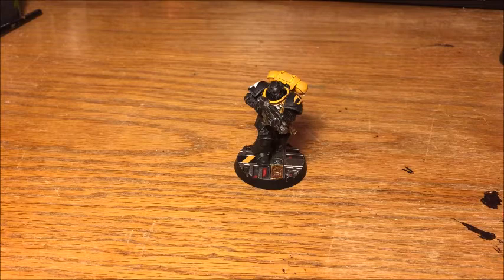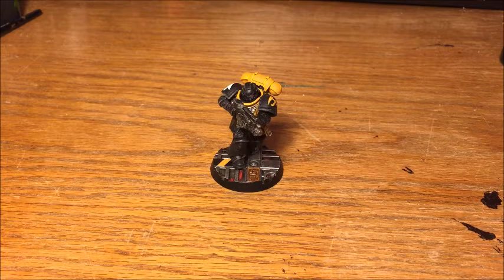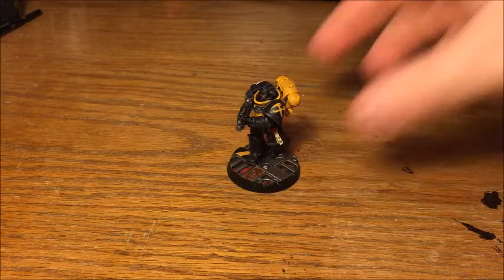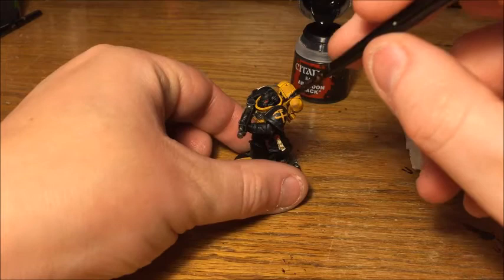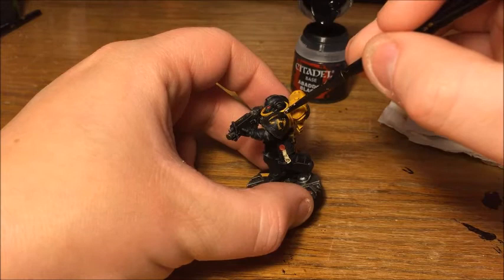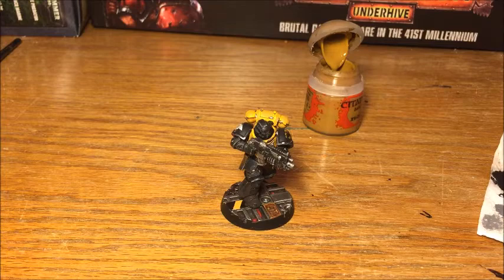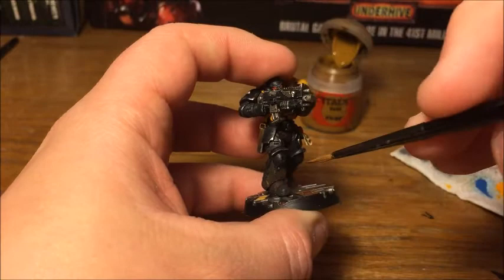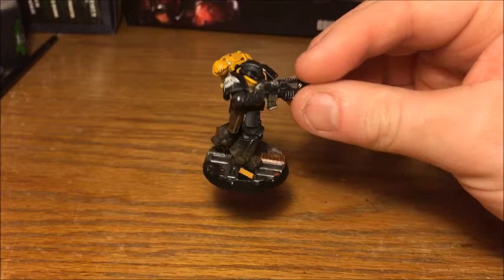Weathering and Battle Damage on Power Armour; Painting Scythes of the Emperor Part 2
Following on from my painting tutorial on my Scythes of the Emperor Space Marines I now show how I did the weathering and battle damage on the models. These techniques could equally be applied to any models in power armour and many other models.